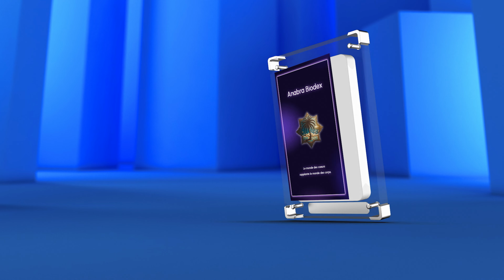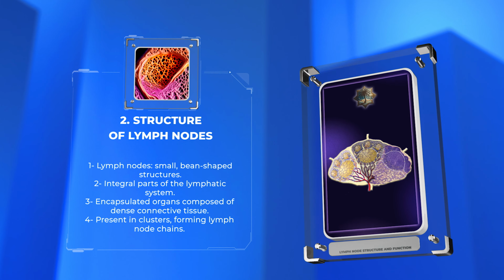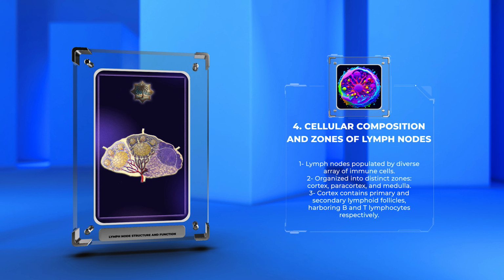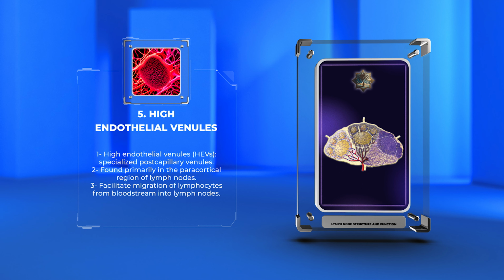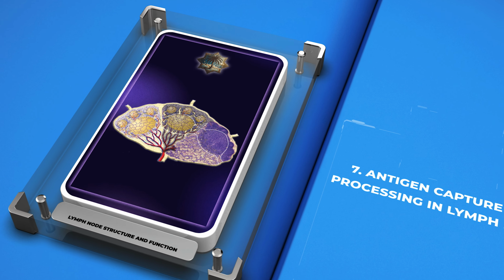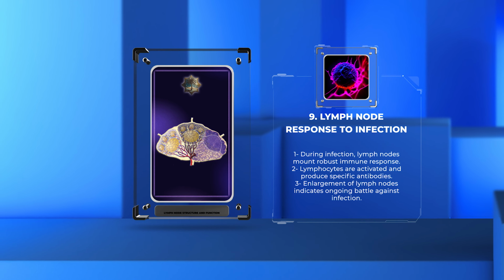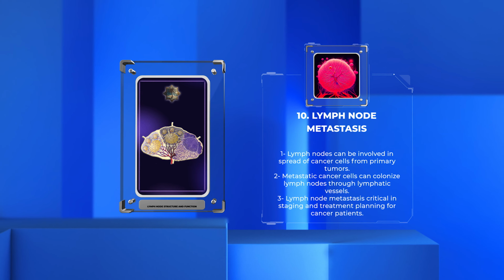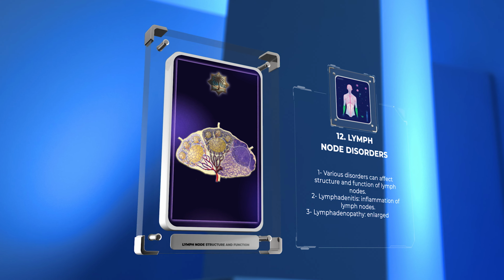Lymph Node Structure and Function